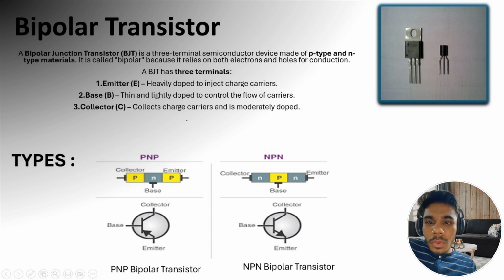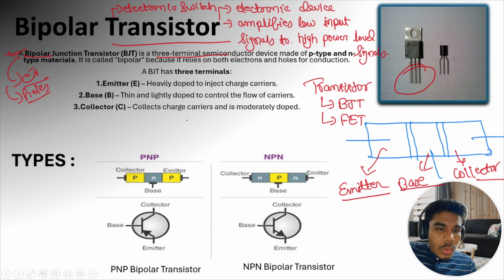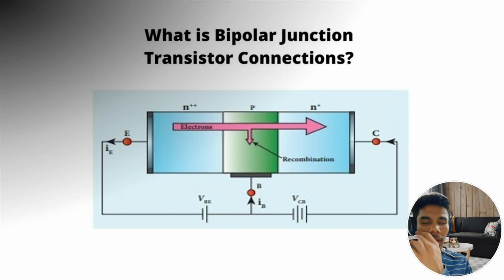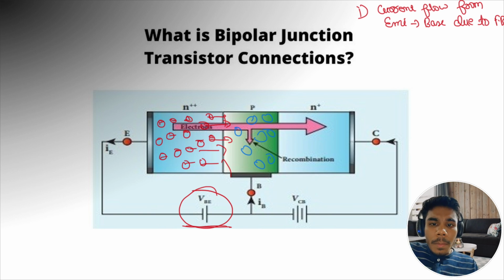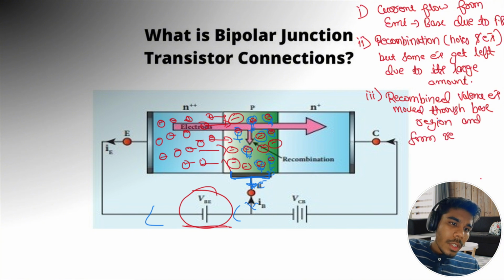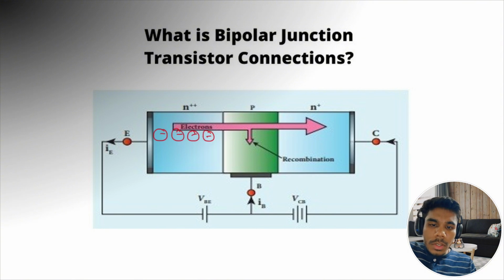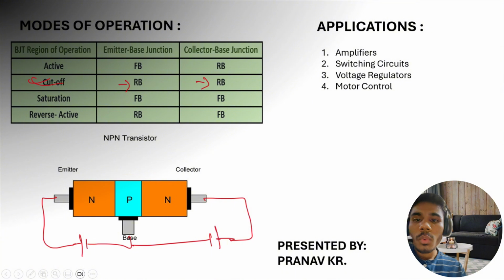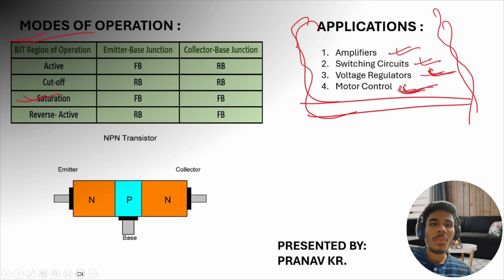BJT Transistor: Introduction, Operation & Working | Explained by Pranav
Welcome to this detailed explanation of **Bipolar Junction Transistors (BJT)**!
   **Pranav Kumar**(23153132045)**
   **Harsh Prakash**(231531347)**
✅ **Introduction to BJT** – What is a BJT and why is it important?
✅ **Operation of BJT** – Understanding its working in different modes.
✅ **Working Principle** – How current flows in NPN & PNP transistors.
✅ **Applications** – Where and how BJTs are used in real-world circuits.